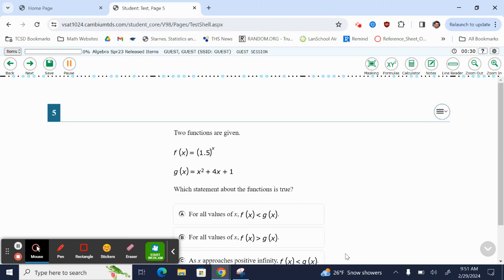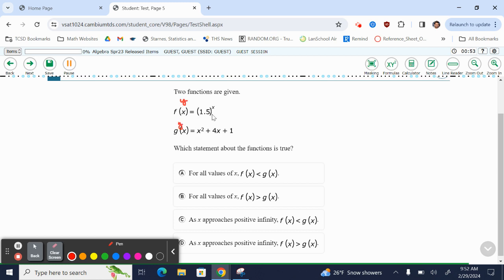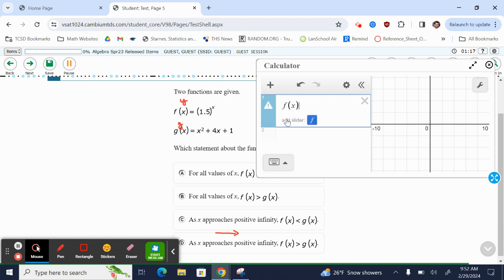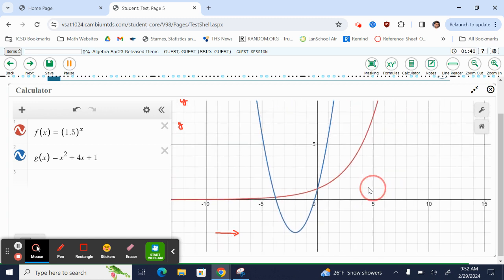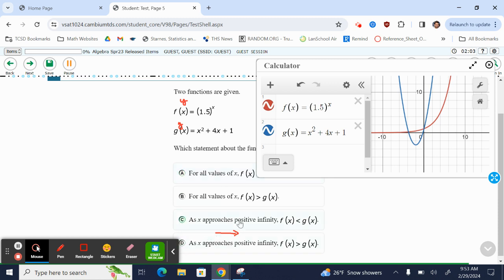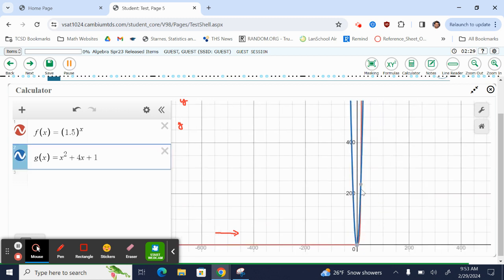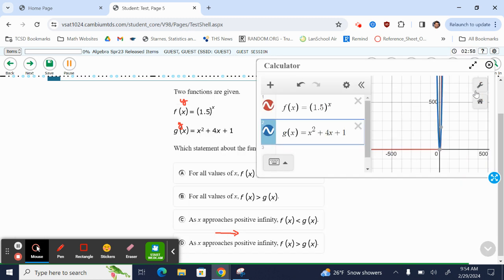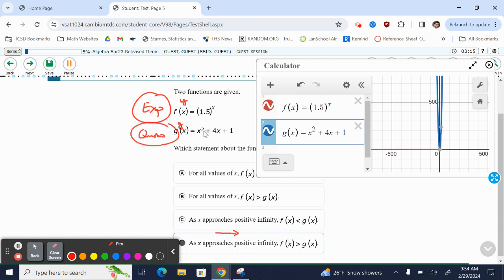alg OST sp23 #5